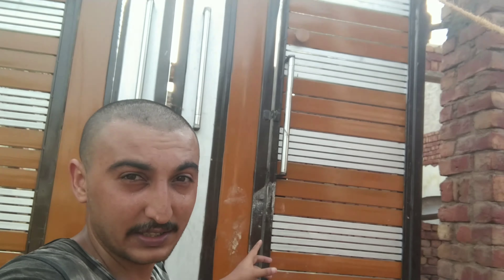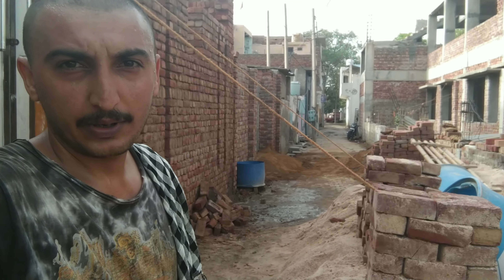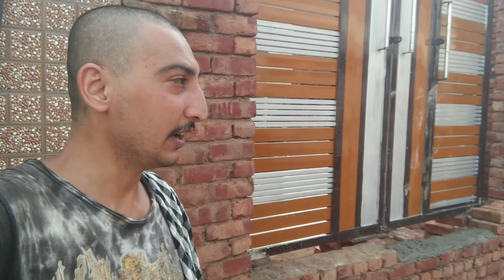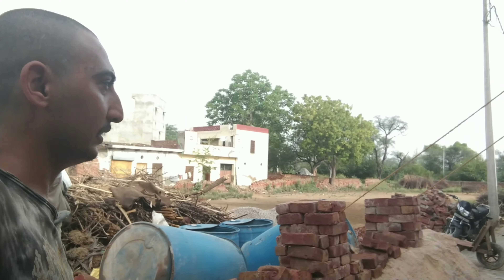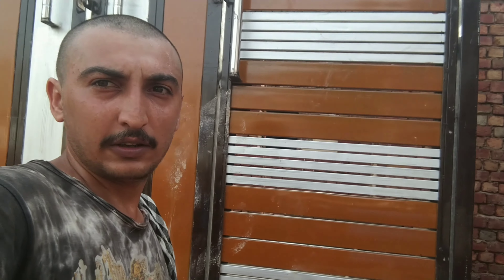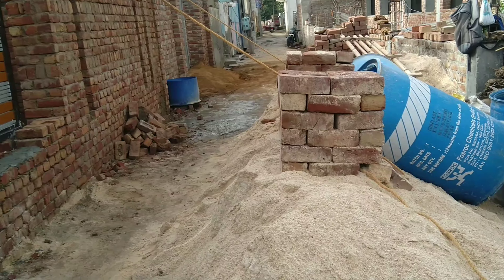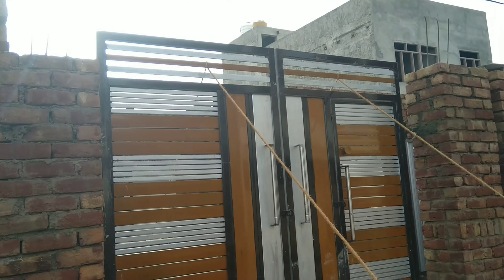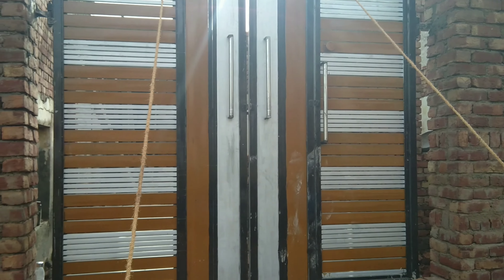My house under construction